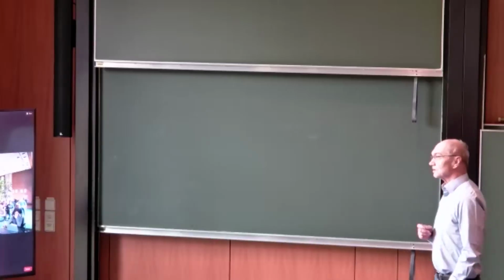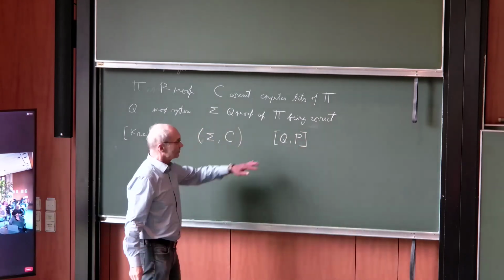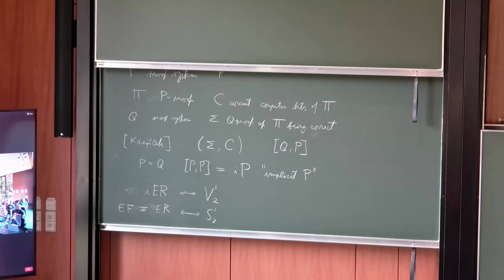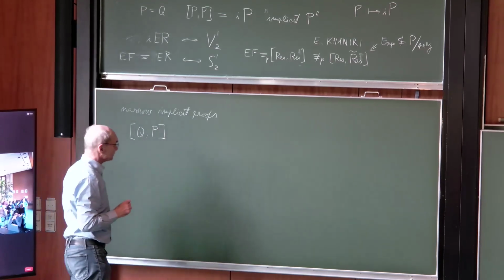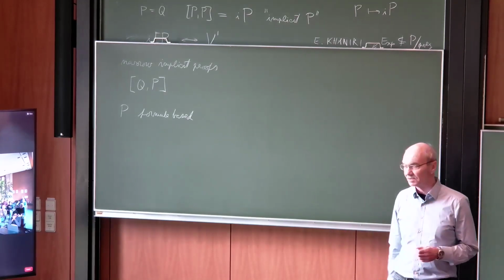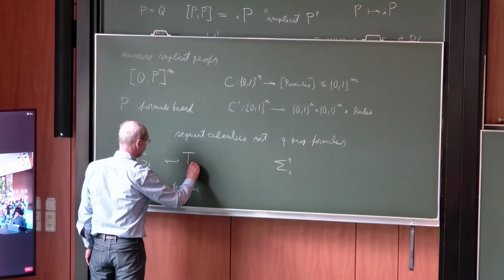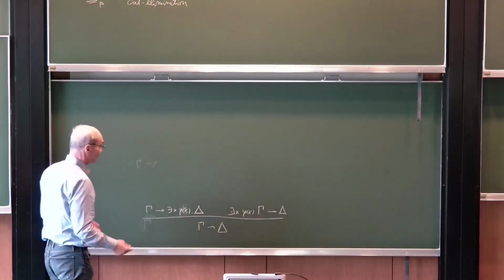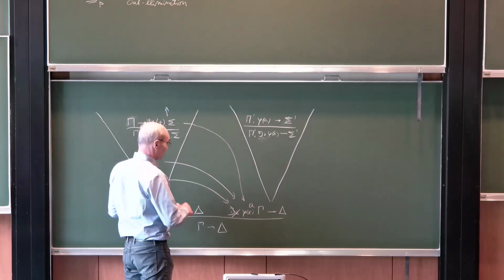Oberwolfach 2413: Quantified Propositional Calculi and Narrow Implicit Proofs (Pavel Pudlák)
Quantified Propositional Calculi and Narrow Implicit Proofs
Pavel Pudlák, Institute of Mathematics, Czech Academy of Sciences
Thursday Mar 28, 2024

We show that the restricted implicit proof system of G_i is polynomially equivalent to G_{i+1}.